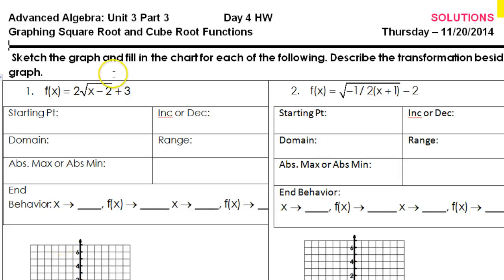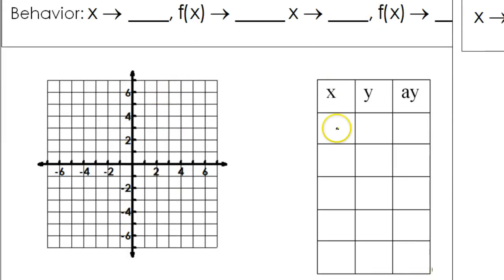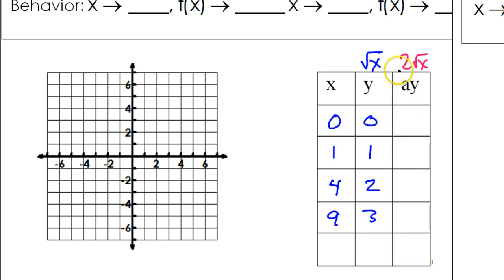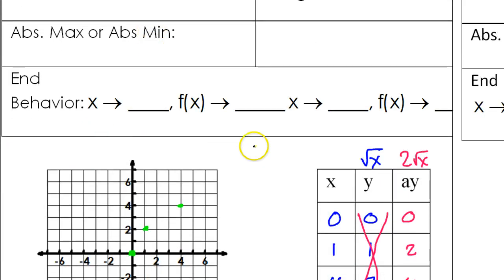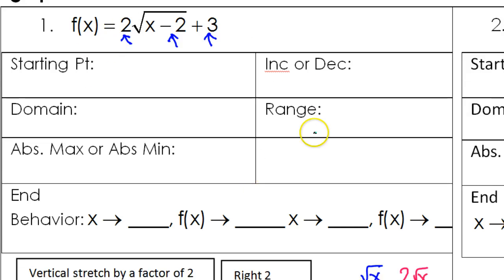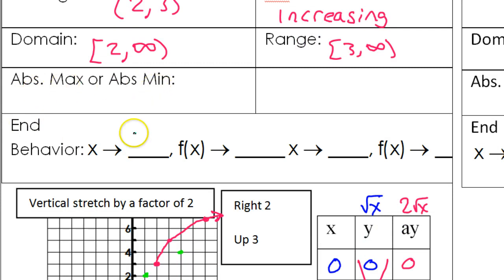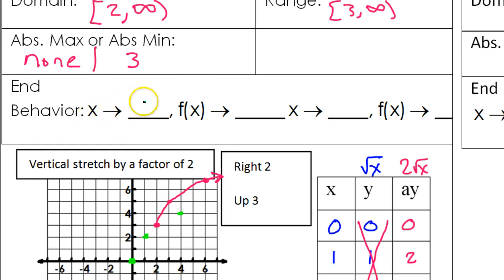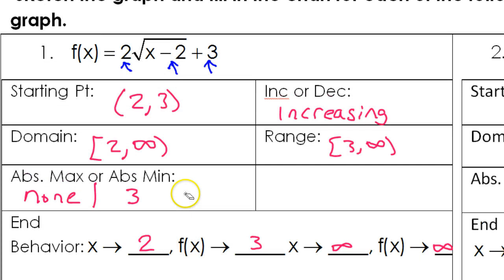Day 4 HW (1) Graphing Square Root Functions